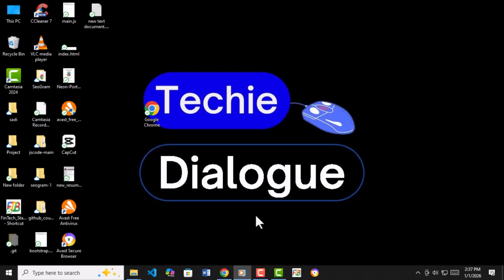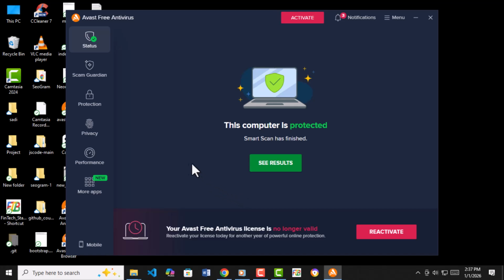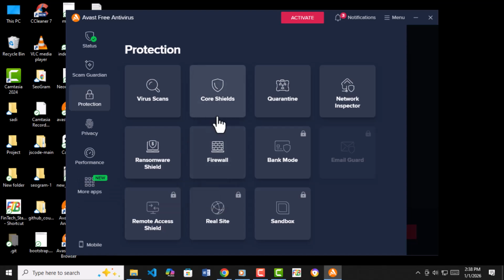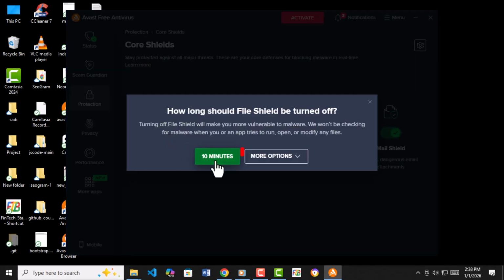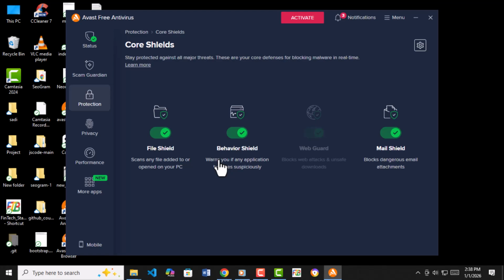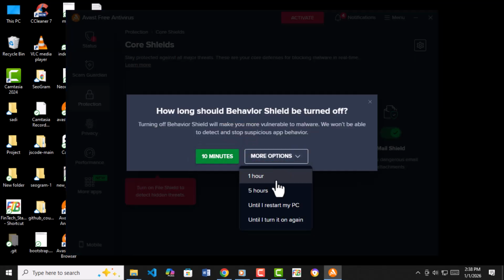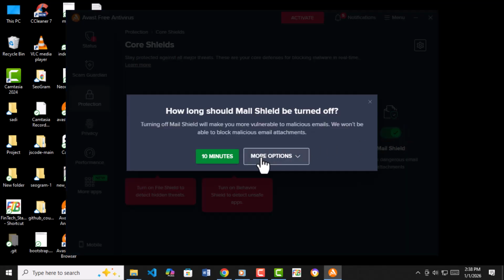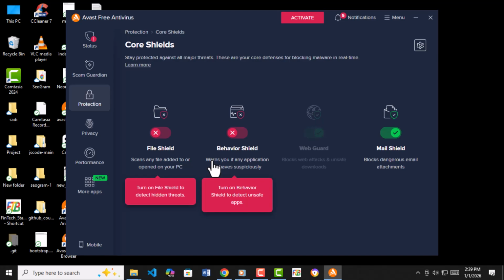How To Turn Off Avast Antivirus | Quick & Safe Guide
This video provides a complete step-by-step guide on how to turn off Avast Antivirus on your Windows computer. We explain the safe and controlled method to temporarily pause Avast's protection when needed for installing software or troubleshooting. You'll learn how to navigate the Avast interface to disable specific shields like File Shield, Behavior Shield, and Mail Shield. Our tutorial ensures you can manage your antivirus settings without compromising your system's long-term security. Follow along to gain full control over your Avast Antivirus protection.